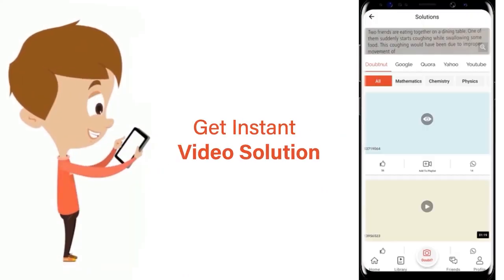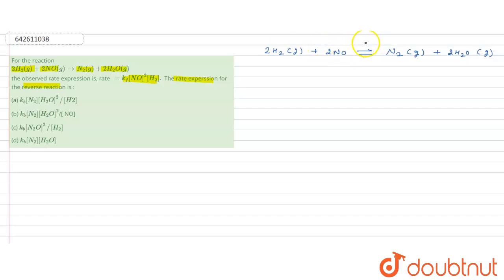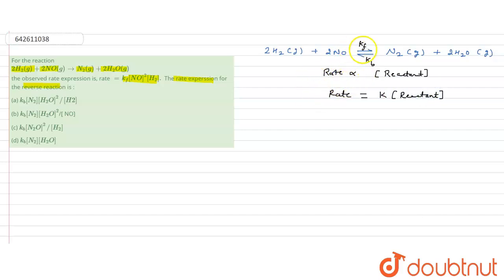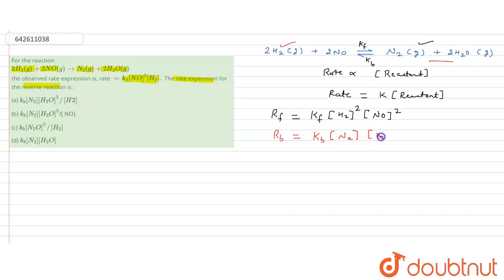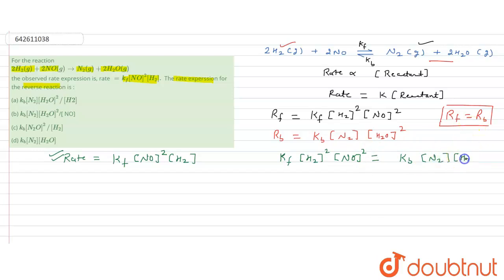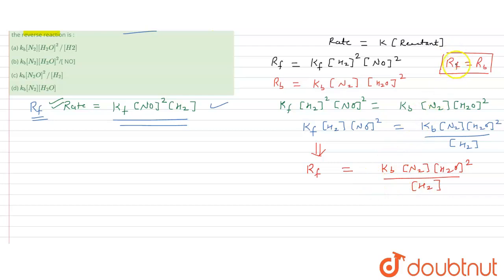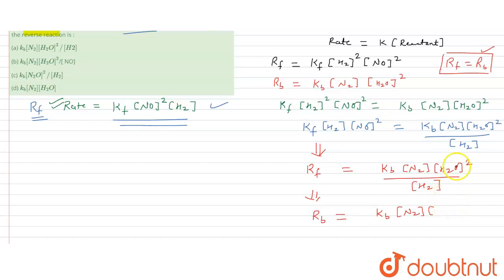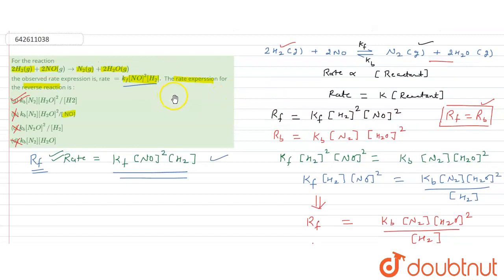For the reaction 2H_(2)(g)+2NO(g) rarr N_(2)(g)+2H_(2)O(g) the observed rate expression is, rate...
For the reaction 2H_(2)(g)+2NO(g) rarr N_(2)(g)+2H_(2)O(g) the observed rate expression is, rate =k_(f)[NO]^(2)[H_(2)]. The rate experssion for the reverse reaction is :
Class: 12
Subject: CHEMISTRY
Chapter: JEE MAIN
Board:IIT JEE

👉 Have Any Query? Ask Us.